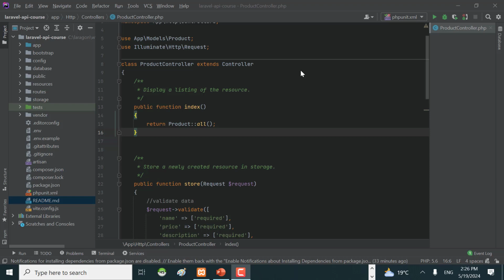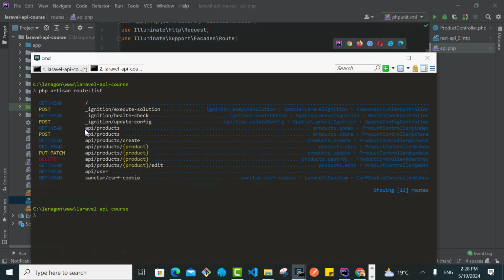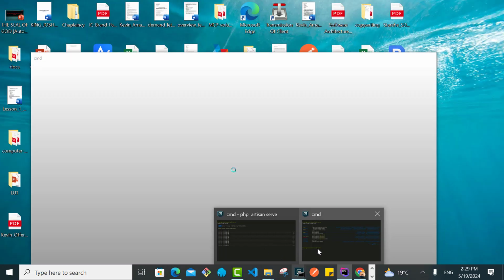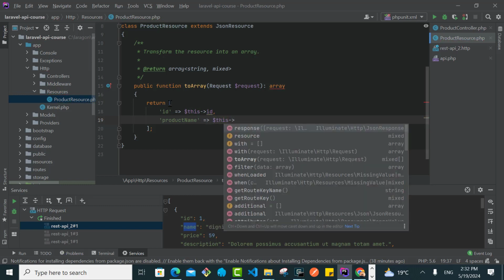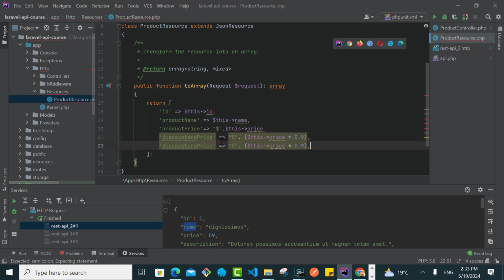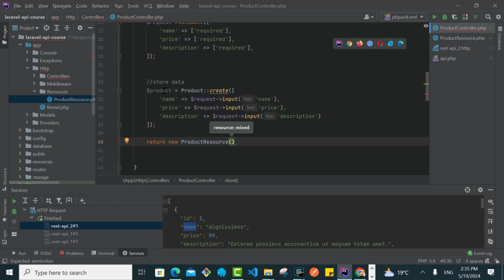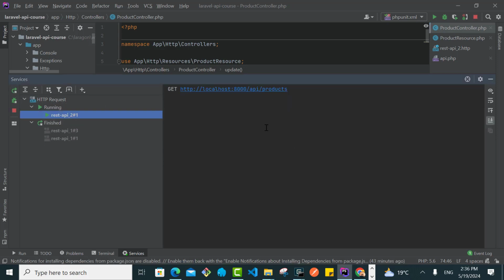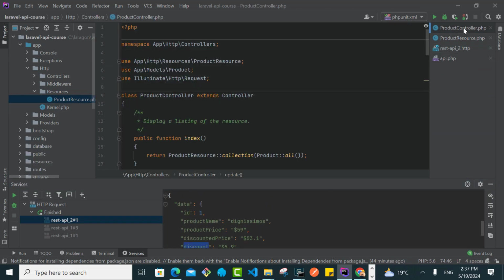BUILDING LARAVEL REST APIS FOR BEGINNERS MODULE 2 - LESSON 1: FORMATTING RESPONSES WITH RESOURCES